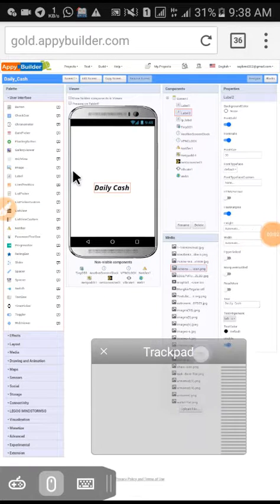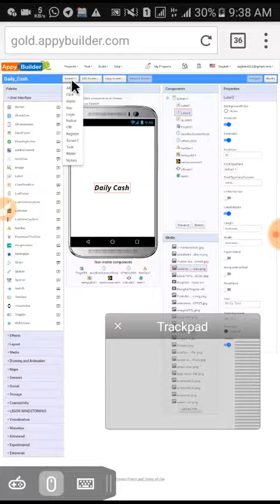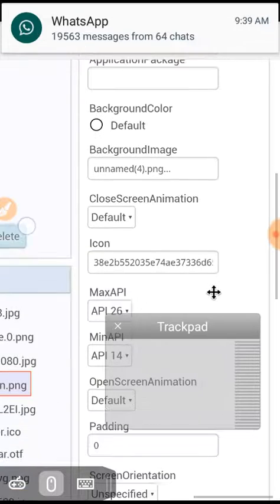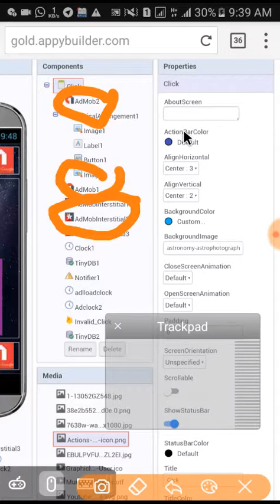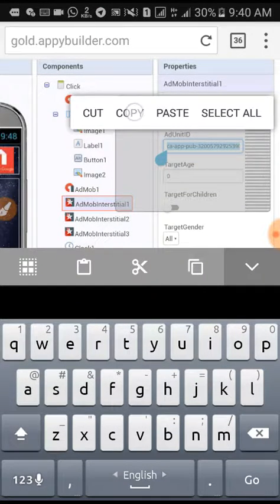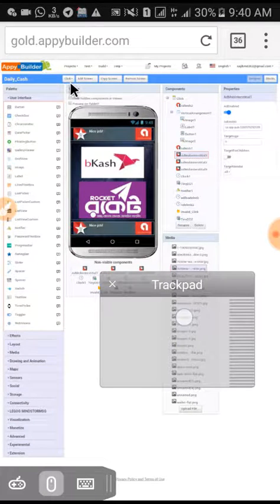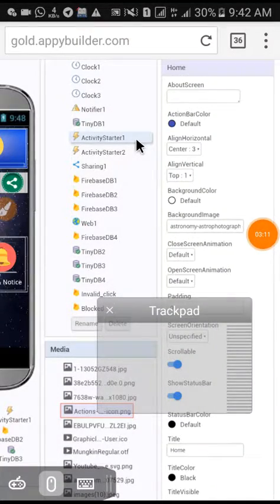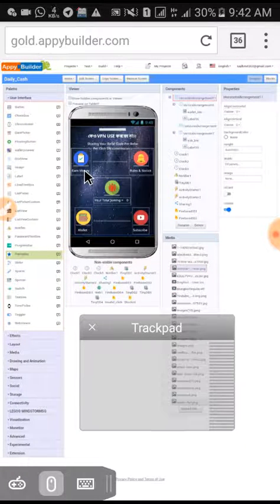How To Edit A. aia File|| Episode.02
এই ভিডিওতে aia ফাইল।।ইডিট এর ডিজাইনিং এর কিছুটা দেখানো হয়েছে।।।কিভাবে apps name,ad unit id,apps icon change korben...